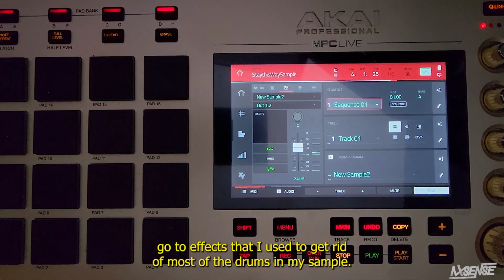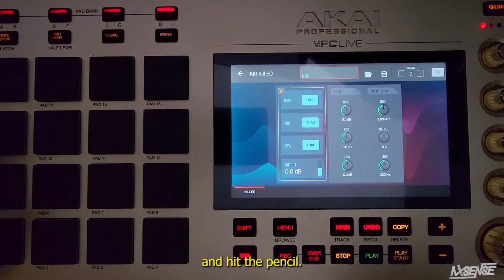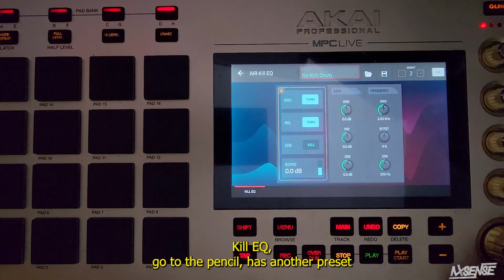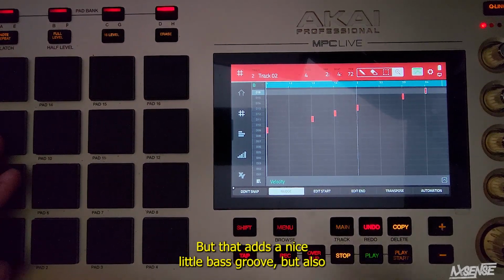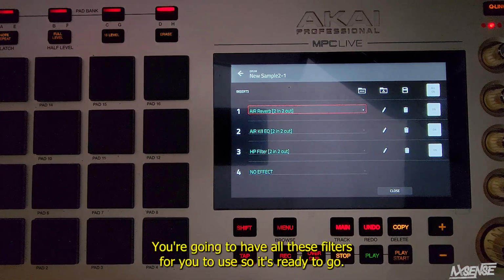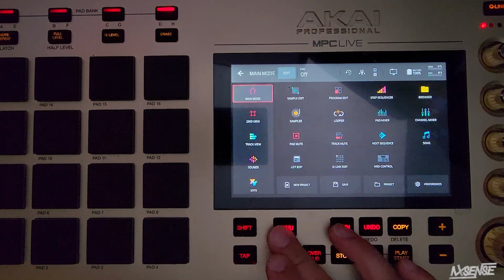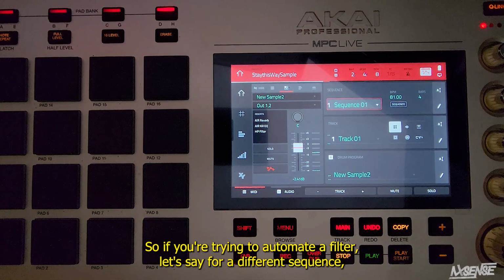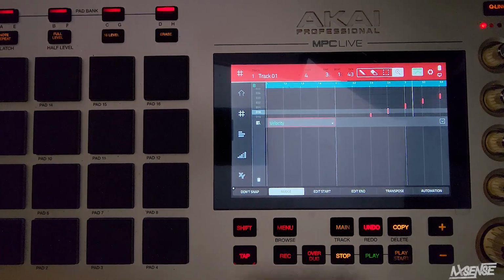How to Remove Drums From Sample and Add Bass (Plus Automate Filters) MPC Tutorial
In this tutorial I'll show you my go to effects for removing drums on a sample and how to add bass using the same sample with stock plugins. Plus I will go over automating effects.